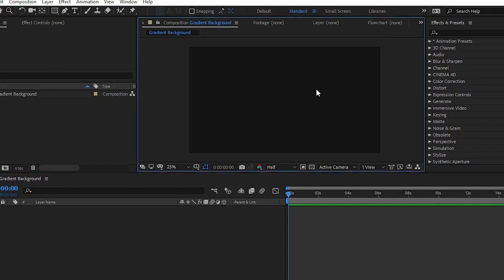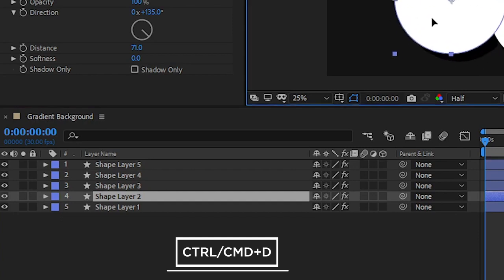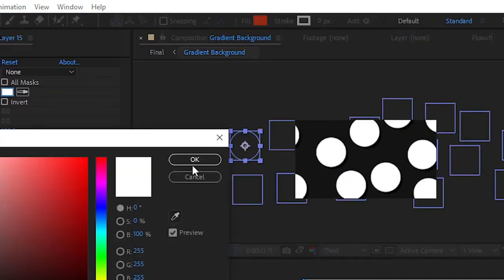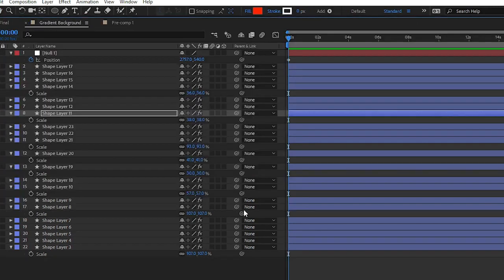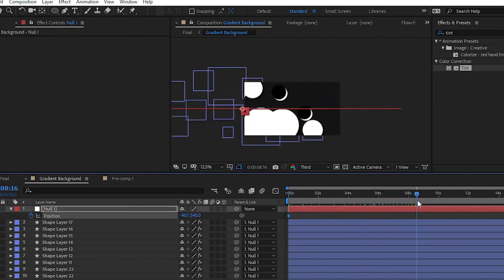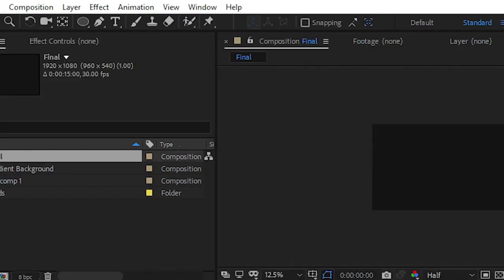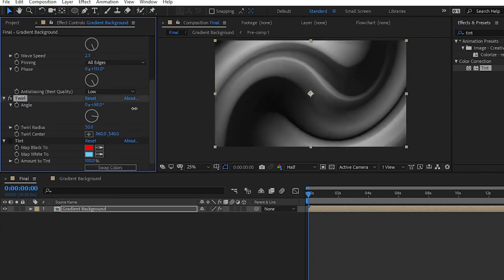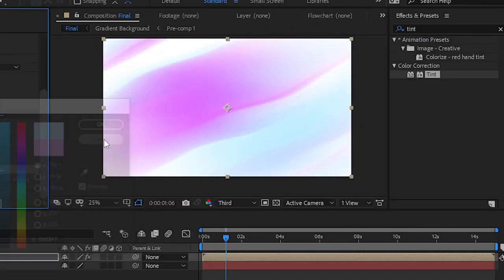Animate Gradient Background in After Effects CC | Tutorial for After Effects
Hello guys
Today you will learn " How to Animate Gradient Background in After Effects"...